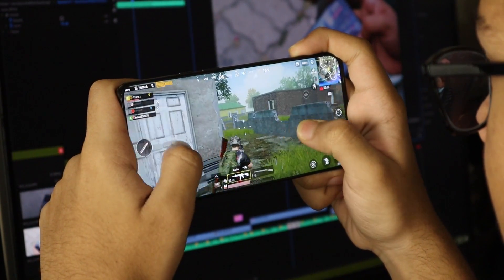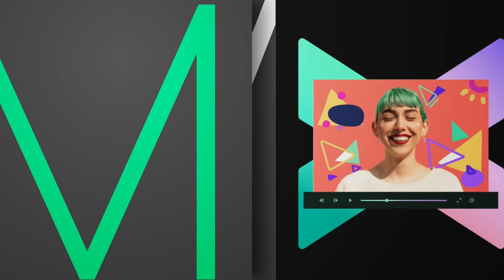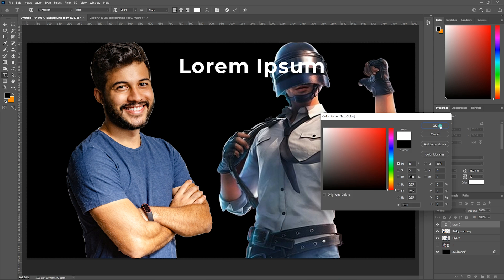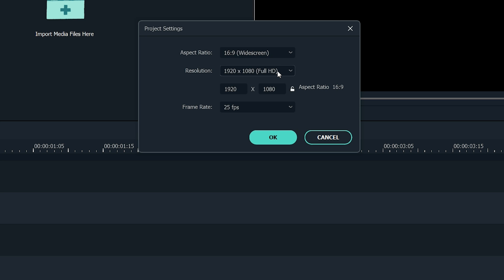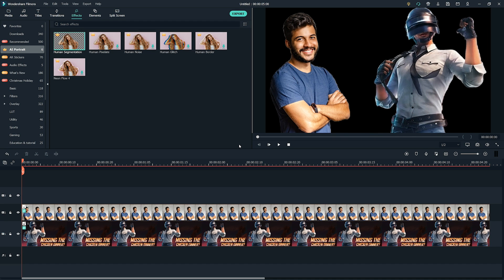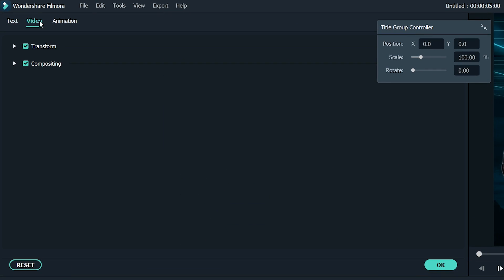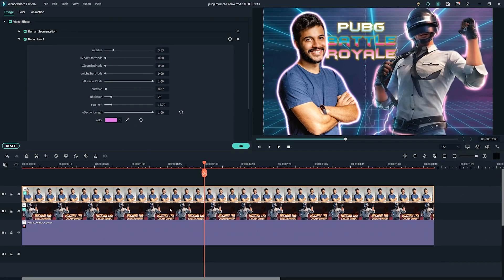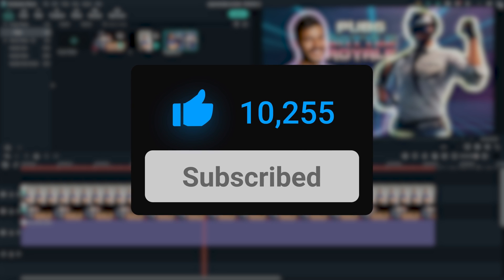How to Make PUBG Montage Thumbnail in Filmora|PUBG Thumbnail Tutorial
You have seen a lot of amazing PUBG thumbnail. Want to make a PUBG thumbnail just like them? Wondering how to make pubg montage thumbnail? In this PUBG thumbnail tutorial, we teach you how to make PUBG montage thumbnail step-by-step.

0:00 Intro
1:24 Check your aspect ratio
2:00 Applying AI Portrait
2:30 Applying Opener
2:35 Adjust the Opener as you like
3:00 Adding Neon Border to ourselves